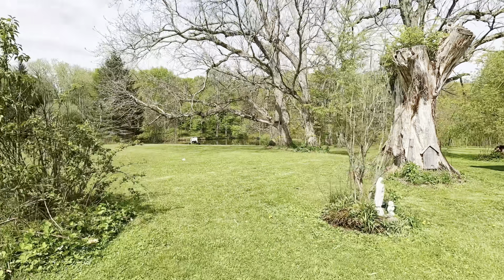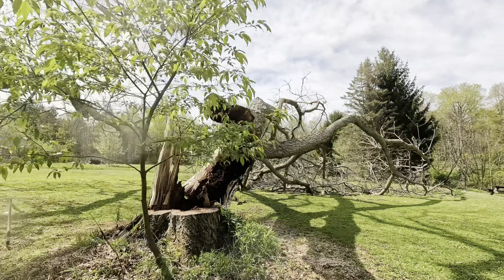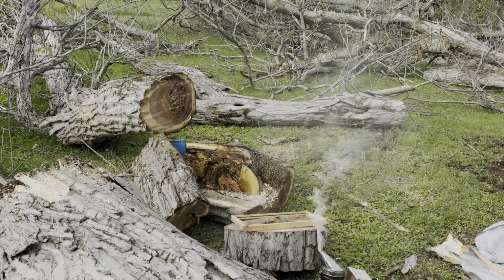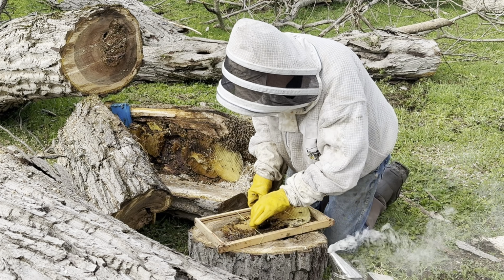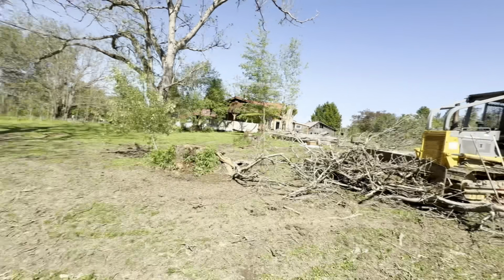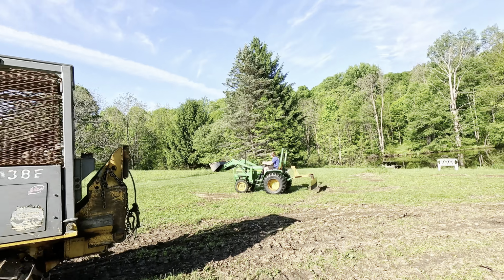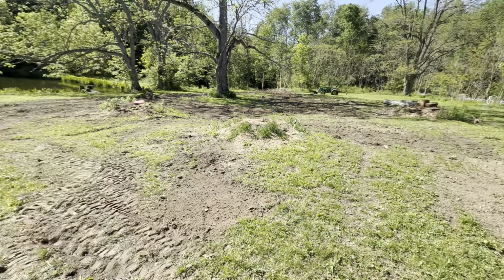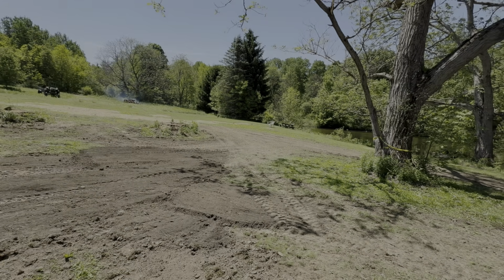Taking Down Massive Butternut Trees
In this video, I'm working at my grandparents' property removing several massive butternut trees that have been standing for nearly 100 years. These trees were a big part of my childhood, so this job brought back a lot of memories while also presenting some unique challenges.
While preparing for the removal, we discovered that two of the trees were home to honey bee colonies. After evaluating the situation, we decided to leave one tree standing to preserve the bees' habitat. The other tree needed to come down, so I worked closely with a local beekeeper who guided me through the process and was there to safely collect and relocate the bees once the tree was on the ground.
You'll see tree climbing, chainsaw work, heavy equipment, bee rescue efforts, and the cleanup that followed. This was one of the most memorable tree jobs I've ever been part of—not just because of the size of the trees, but because of the history, family memories, and opportunity to help save a colony of honey bees.